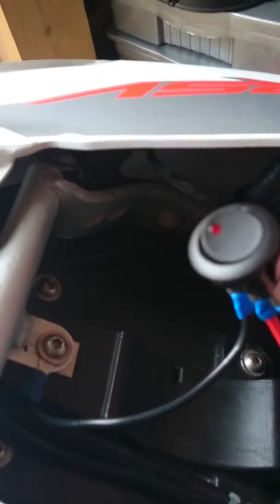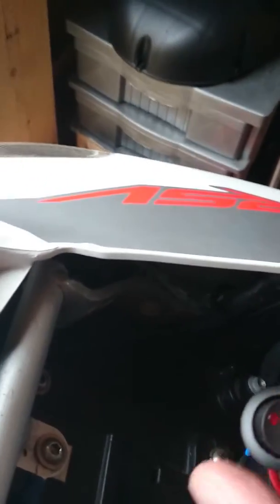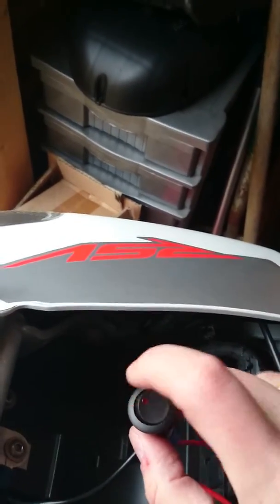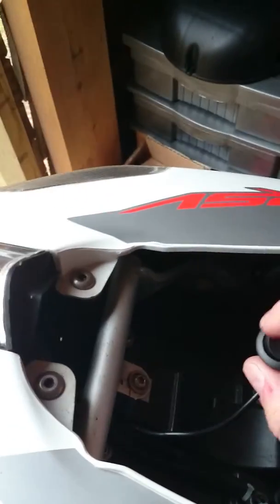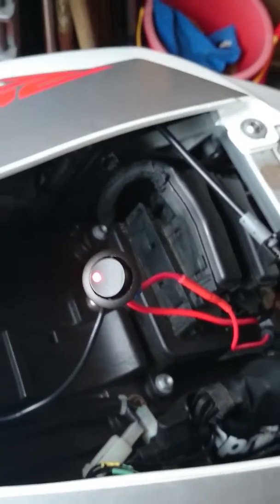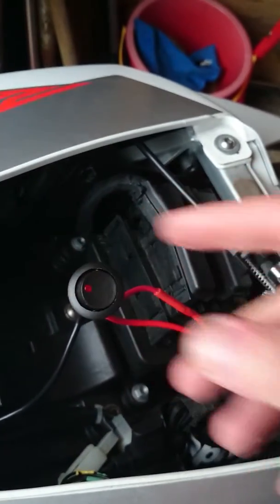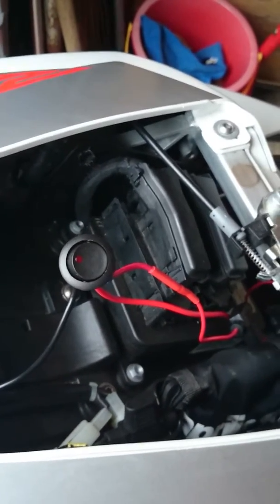08 RSV1000R Rocker switch to USB cable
With regards to controlling the power to my USB, as I didn't want constant power to it.
Now I can control power (charging) to my gopro, phone & sat nav